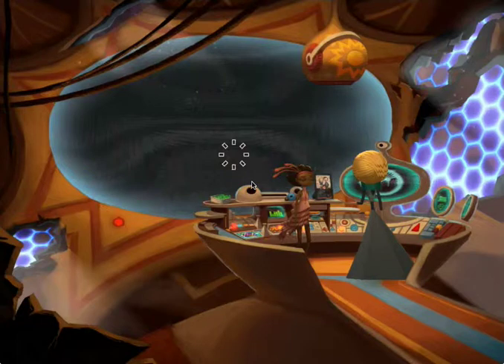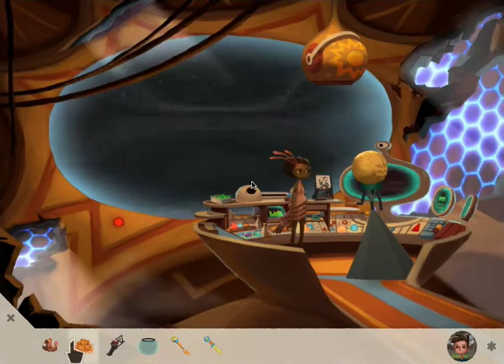Let's Play Broken Age - Part 23 - Cold Fusion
Never thought I'd be typing this out in a video description, but Vella enlists the aid of ice cream to help her build her bomb.